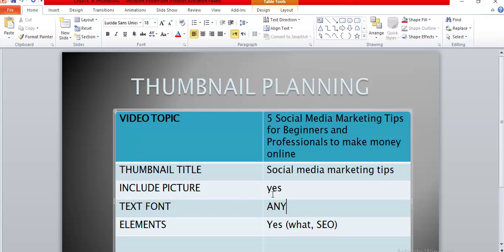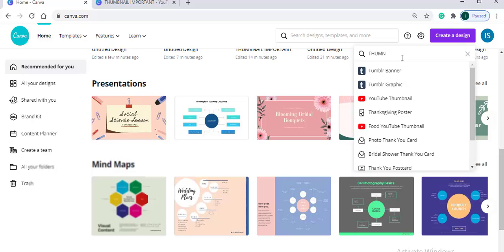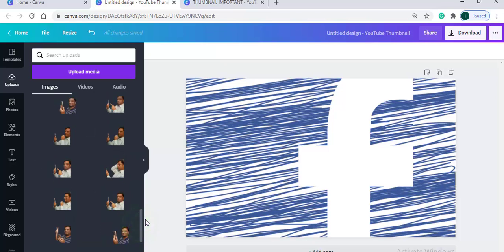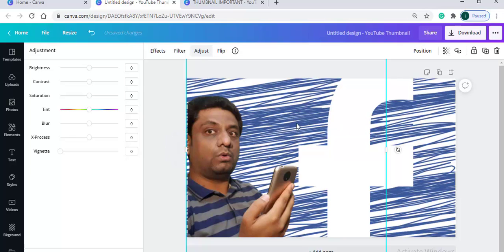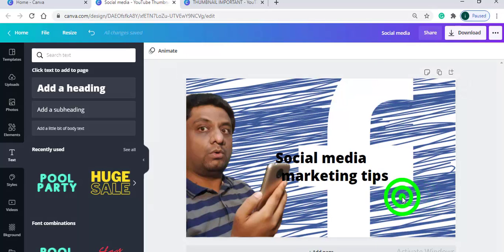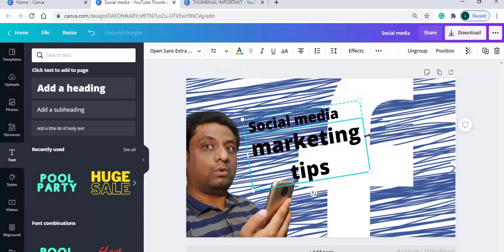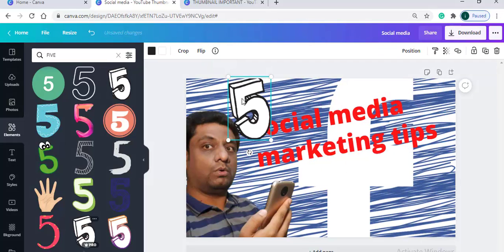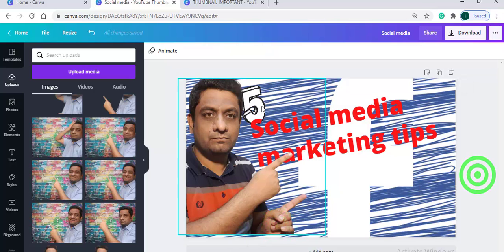how to create a Thumbnail related to social media marketing